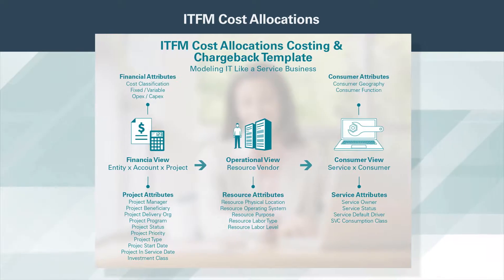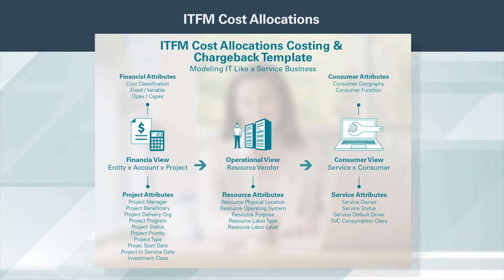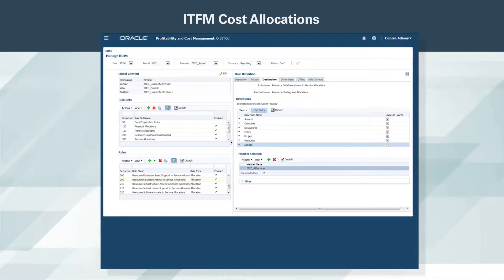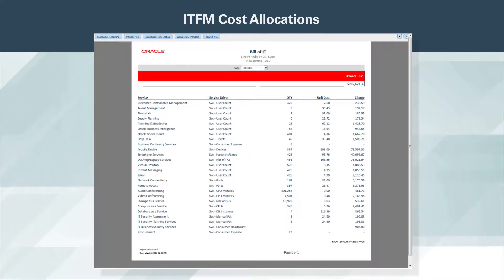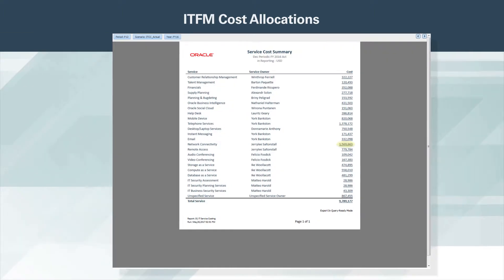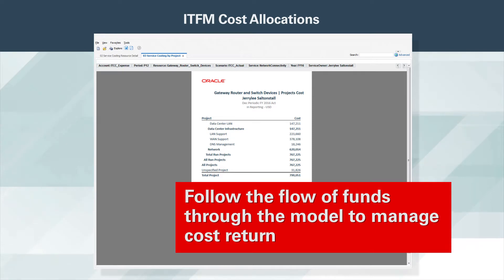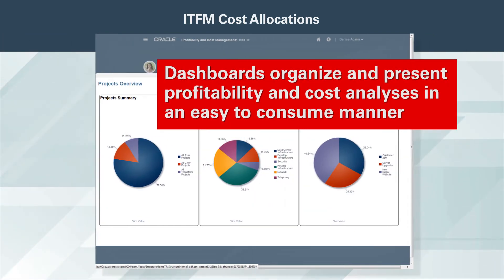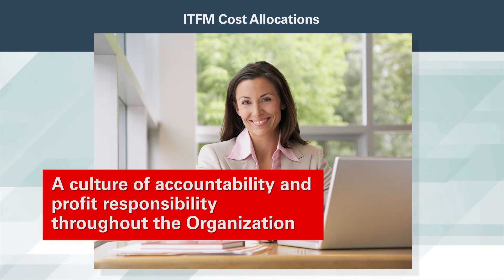ITFM Cost Allocations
Oracle Profitability and Cost Management IT Cost Allocations Costing and Chargeback Template provides organizations a highly configurable prebuilt costing model that is focused squarely on IT.  Let's see how.